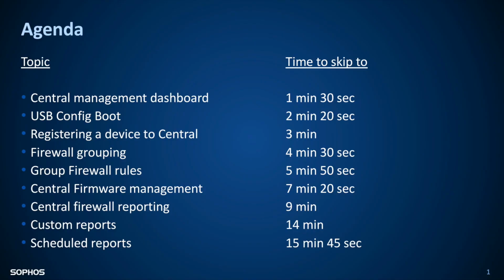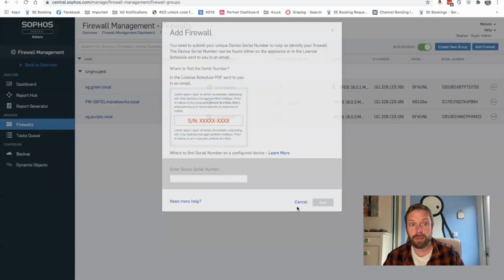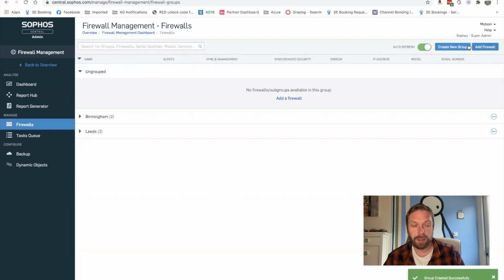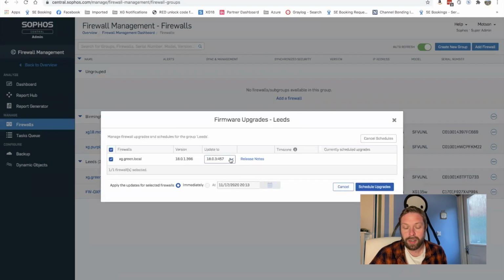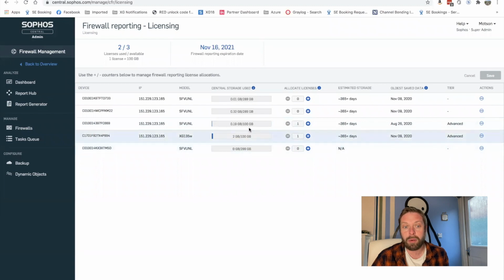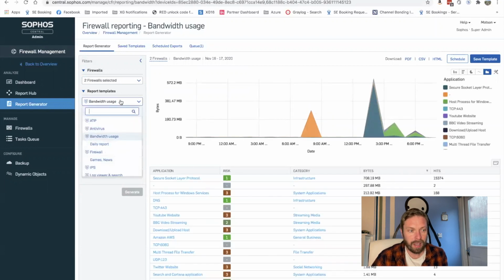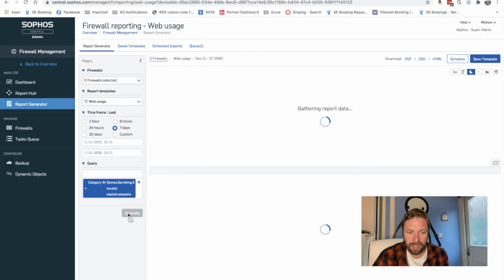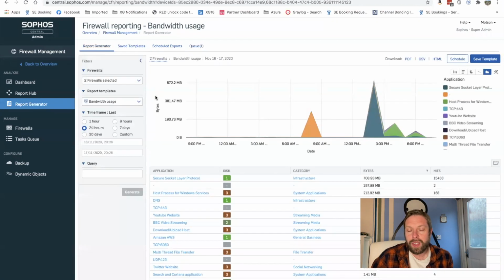Centralized Management and Reporting Demo | Sophos Tech Video